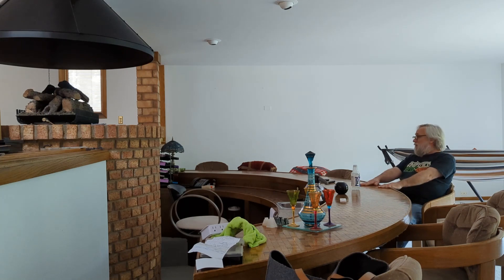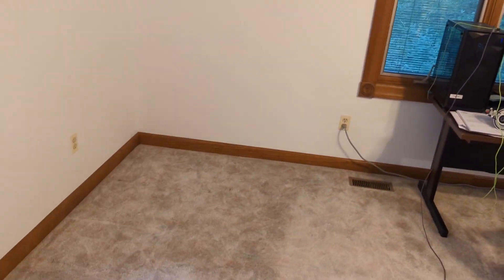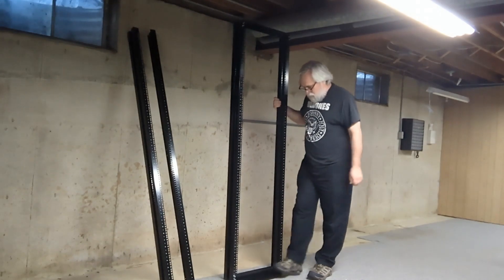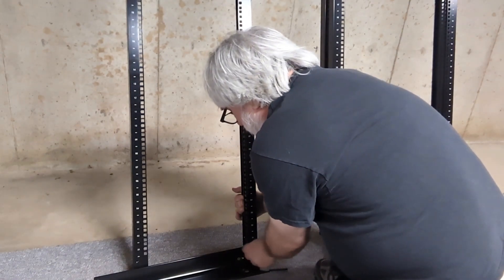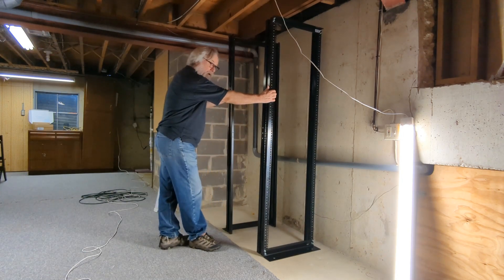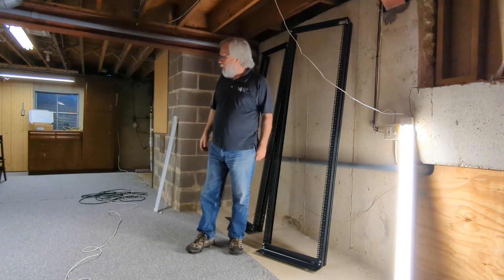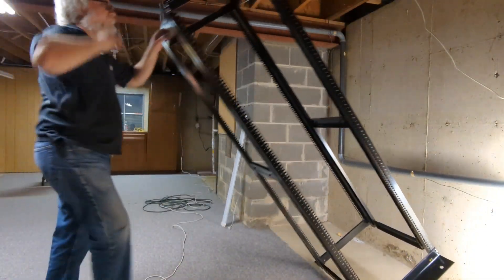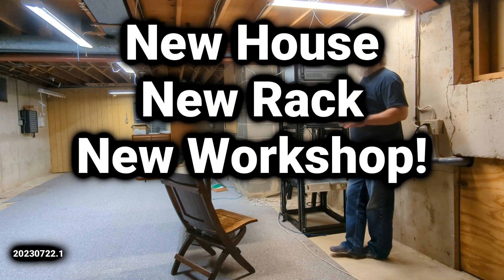Setting up a New Server Rack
Moving to a new house requires a new server rack.